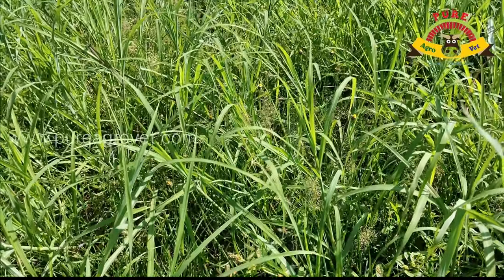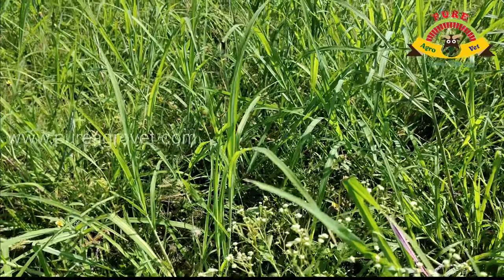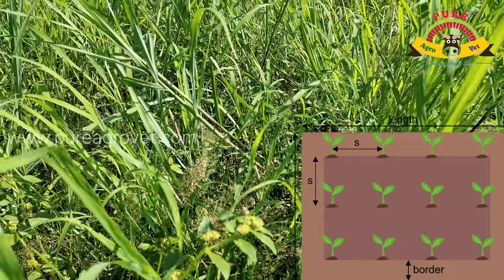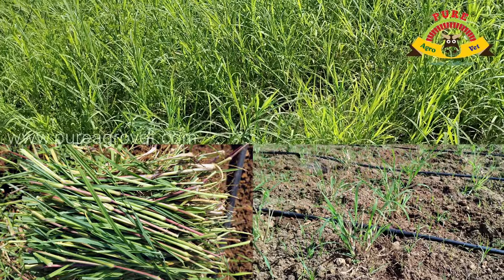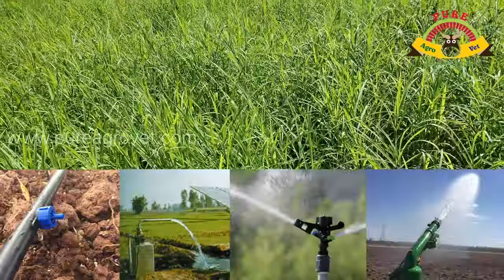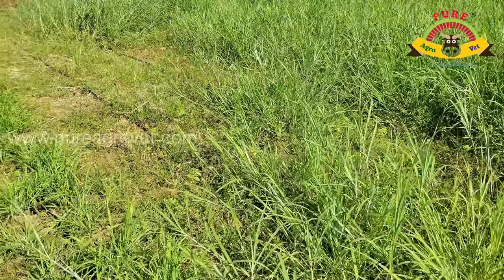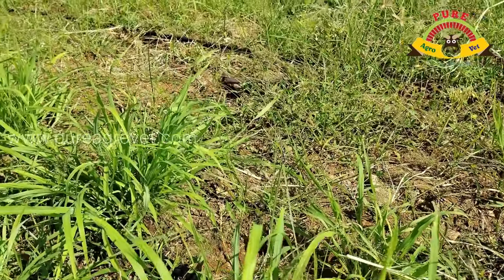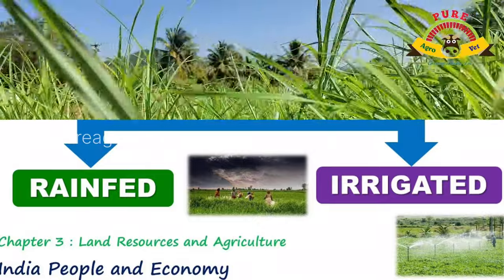Jinjva / Marvel Grass / जिन्जवा घास (Dichanthium annulatum) Green Fodder || Crop Production & Uses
To buy all types of animal fodder seeds and agro products materials through

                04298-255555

G. Muthamizhan, M.Sc., (Agri)
Prop. of PURE AGROVET ENTERPRISES
10/294, Kaveripuram (Po),
Mettur (Tk), Salem (Dt) - 636 303, TN.